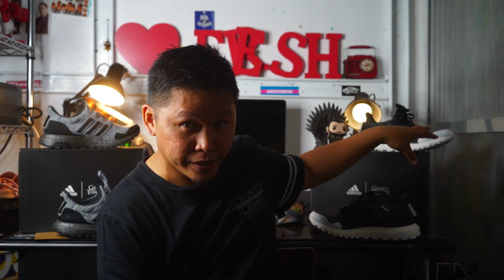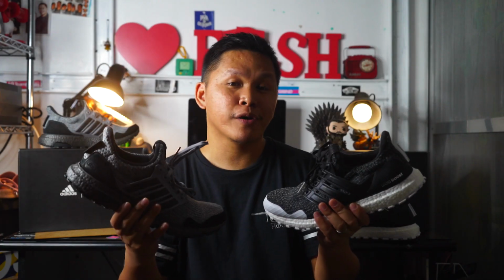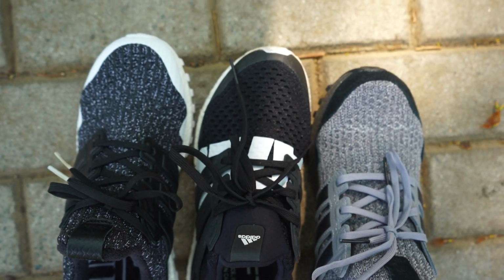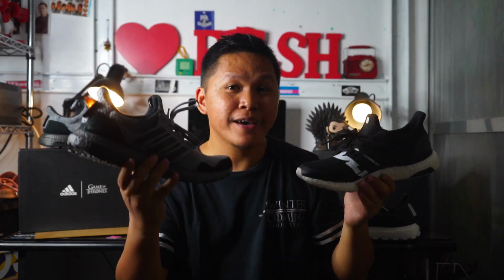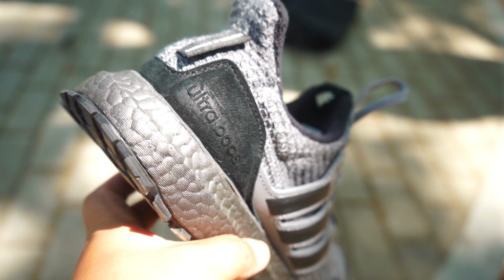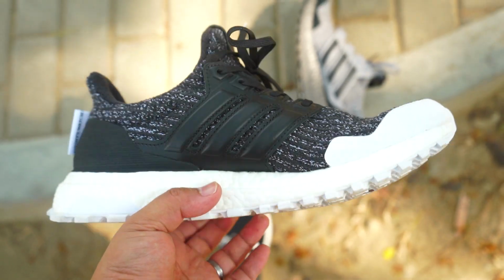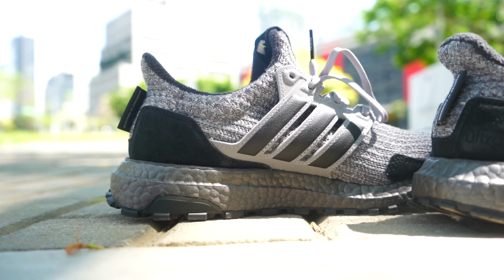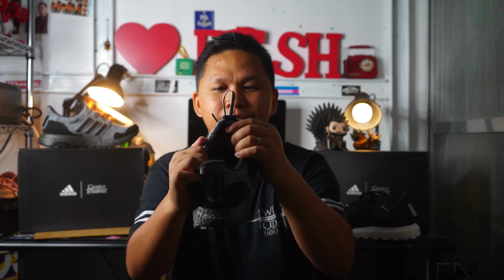Adidas Game of Thrones House Stark vs Nights Watch ON-FEET AND REVIEW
$180 = 8,900PHP // Go half size up, going true to size will make the fit very snug.
Quality of Premium Materials is on Point.